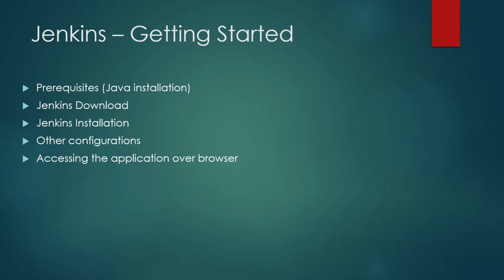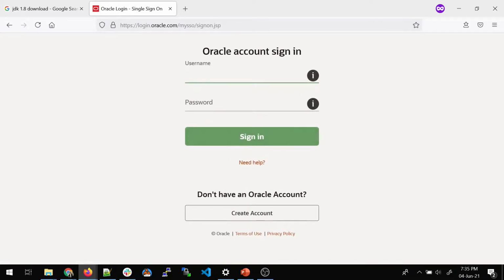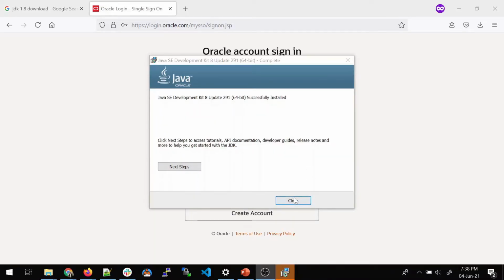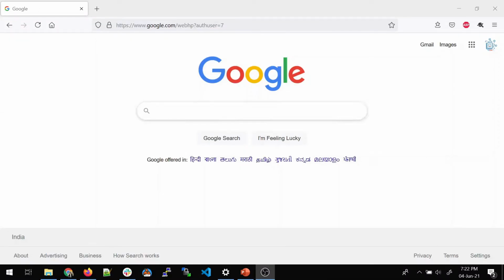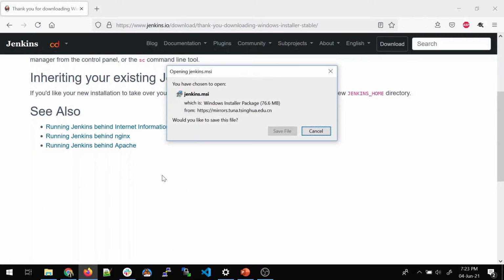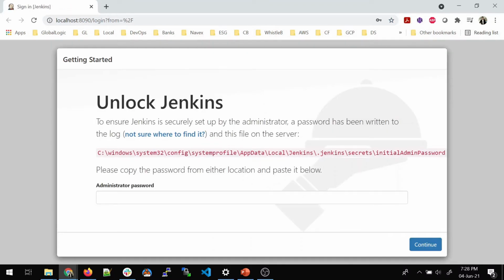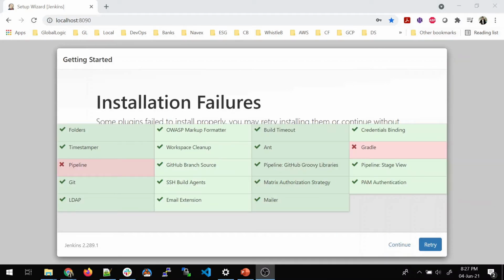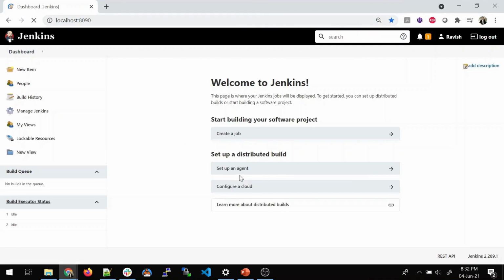Jenkins Tutorial for Beginners | Jenkins Installation in Windows | Jenkins Prerequisites | 04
Jenkins Tutorial for Beginners | Jenkins Installation in Windows | Jenkins Prerequisites

Hey, guys!

Welcome to another video in the series of Jenkins Tutorial for Beginners. I today's video, we will see how to install Jenkins in your Windows system, what are the prerequisites, how to access it from any browser, installation, etc.